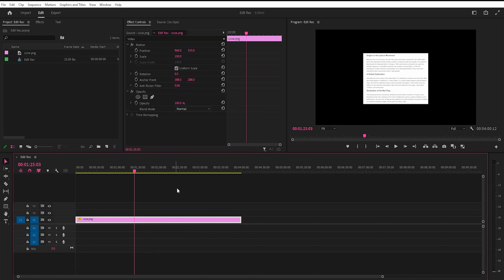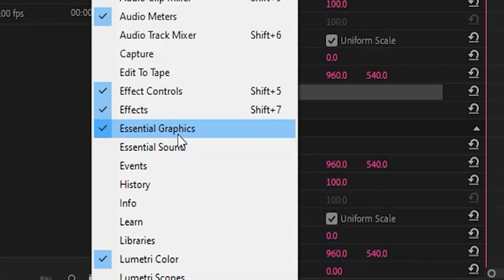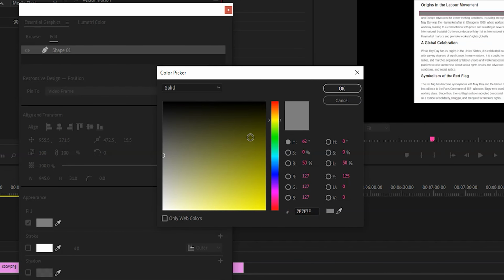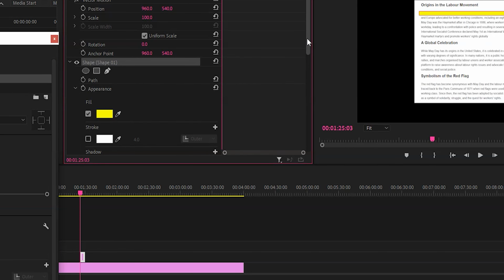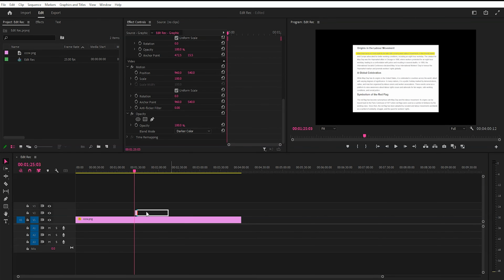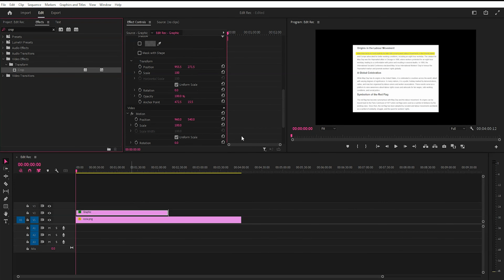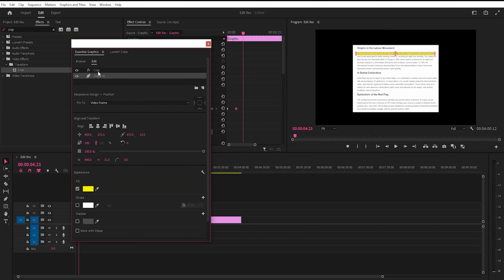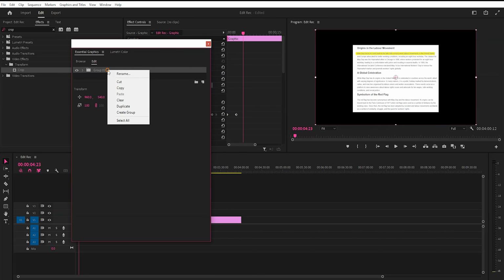How to Highlight Text in Premiere Pro?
In this video, you’ll learn how to add and animate highlighted text in Adobe Premiere. From setting up your text to creating and adjusting the highlight shape, Alex guides you step-by-step to make your video titles and text stand out. Plus, learn some cool finishing touches to make your highlights pop even more.

Learn to highlight text in Adobe Premiere with this easy tutorial! Step-by-step guide to make your video titles and text stand out.

How to highlight text in Adobe Premiere?
What are the best text highlight tricks in Premiere?
How to animate text highlights in Premiere Pro?
What is the Essential Graphics panel in Premiere?
How to make text stand out in videos?